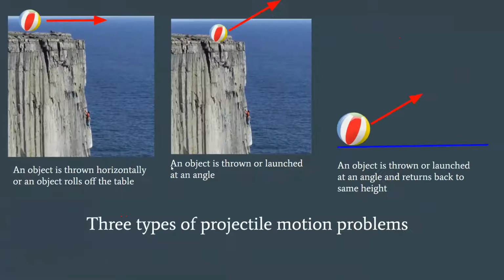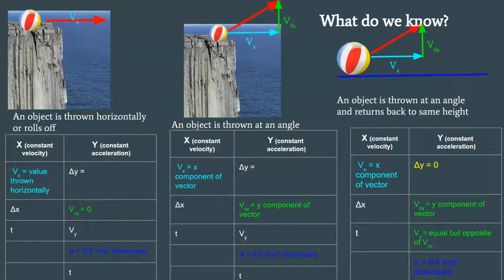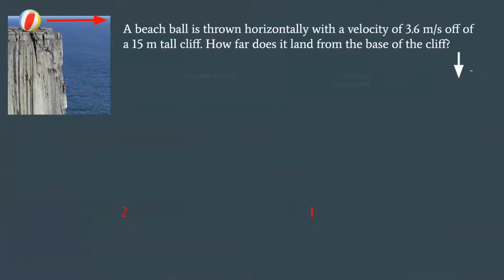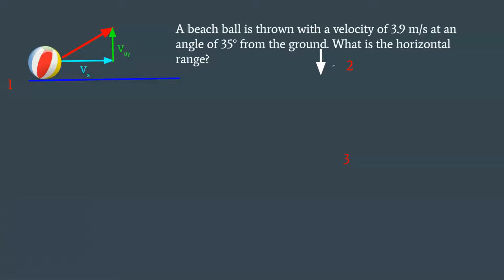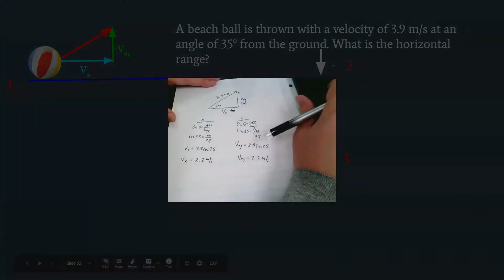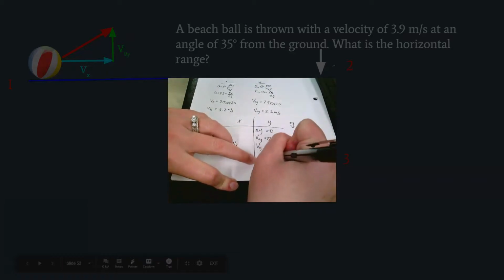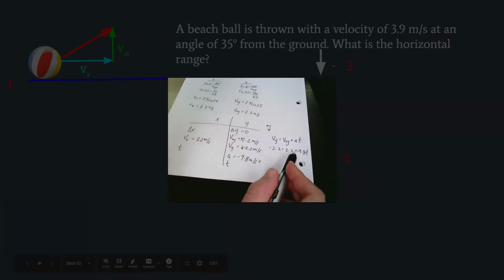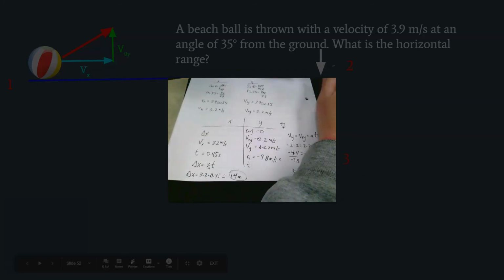projectile motion type 3